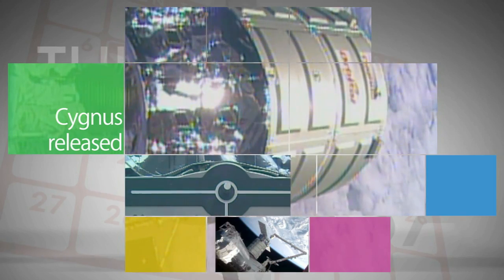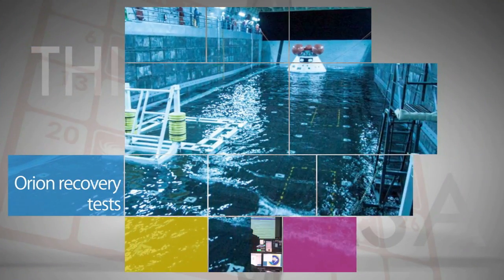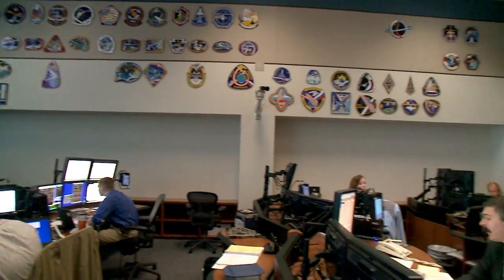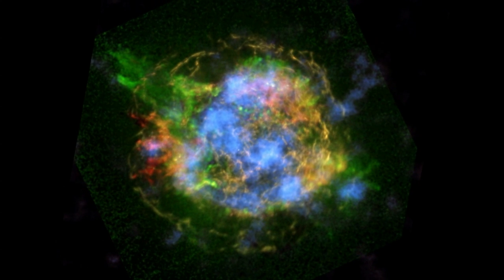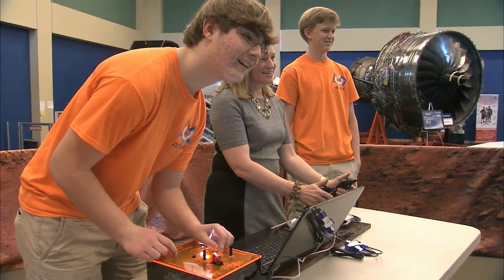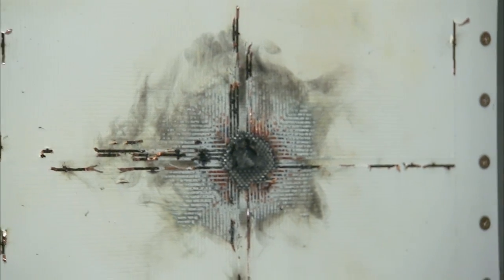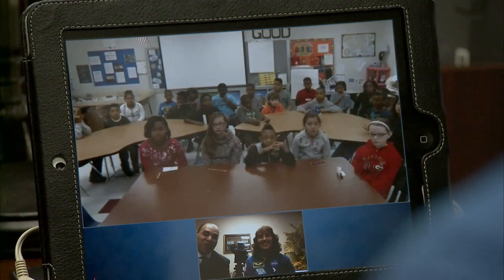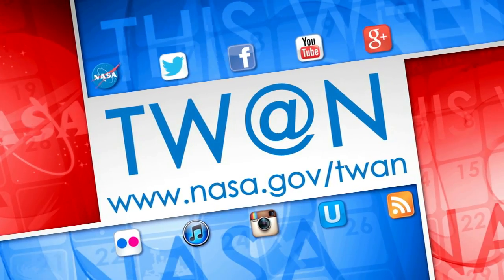Cygnus Released on This Week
With delivery of more than a ton of supplies and experiments completed, Orbital Sciences Corporation's Cygnus cargo craft was detached and released from the International Space Station February 18 -- wrapping up the first of at least eight NASA contracted supply missions to the space station for Orbital through 2016. Also, Orion recovery tests, NuSTAR findings, Stofan visits Stennis, Virginia Aerospace Days and Friendship 7 anniversary!